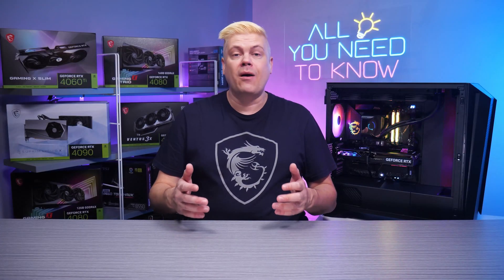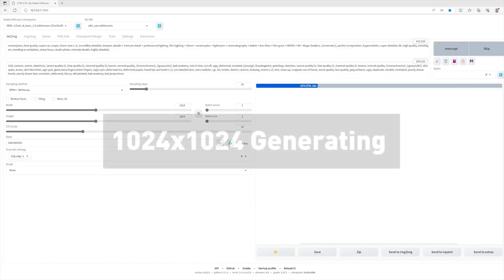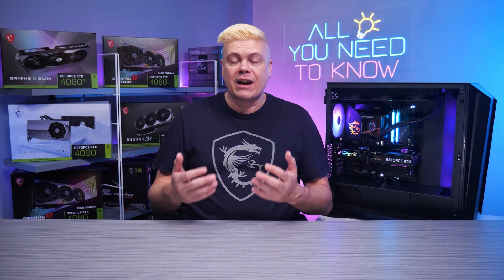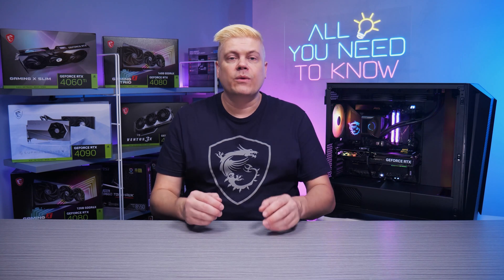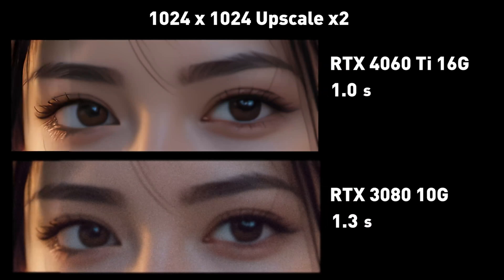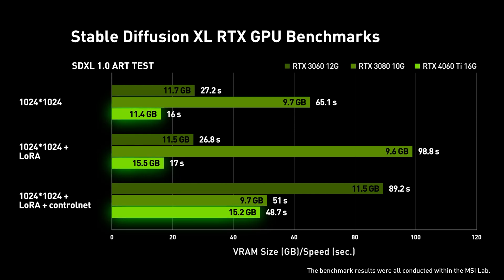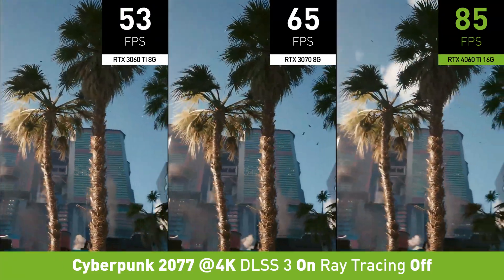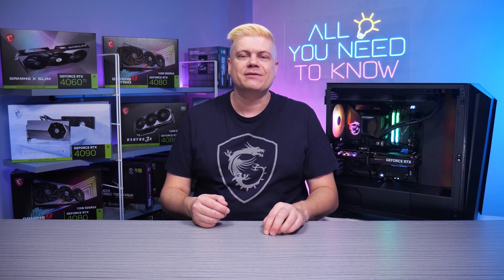All You Need To Know | RTX 4060 Ti 16G - Best Value GPU for Stable Diffusion XL | MSI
More GPU RAM, also called VRAM, speeds up content generation in Stable Diffusion XL and other programs like Mid-journey, and our new MSI RTX 4060 Ti GAMING X SLIM 16GB is the best value graphics card for AIGC (AI Generated Content) and perfect for students, creative professionals, and gamers.

In this video we'll cover several Stable Diffusion XL results with different settings, and touch on benchmarks of the current and previous-gen RTX graphics cards to better understand the minimum hardware requirements and what performance you can expect from it. You can also head to our blog to find more detailed benchmark results

0:00 More VRAM for Stable Diffusion XL
0:37 Stable Diffusion XL performance
2:58 4060 Ti 16G gaming advantage
3:39 The best value GPU for AI content

Follow us to get the latest news!